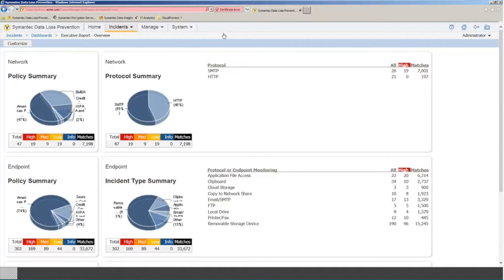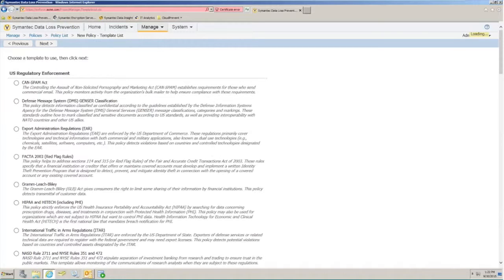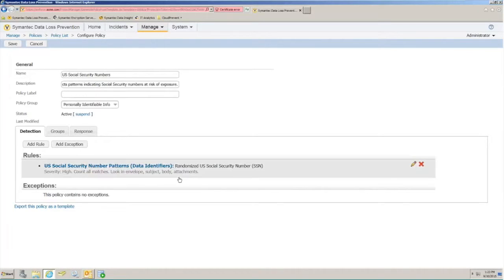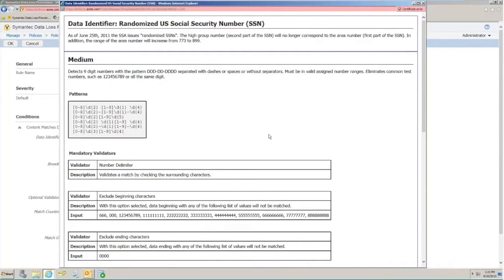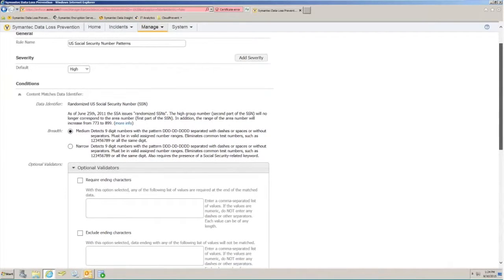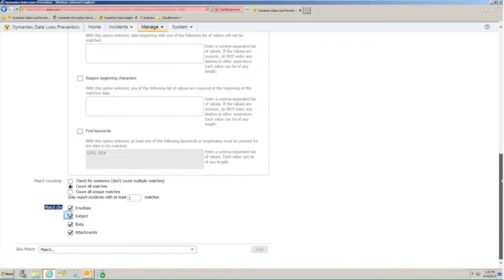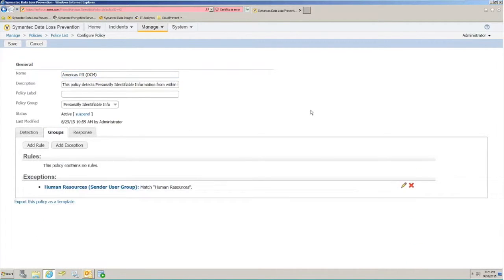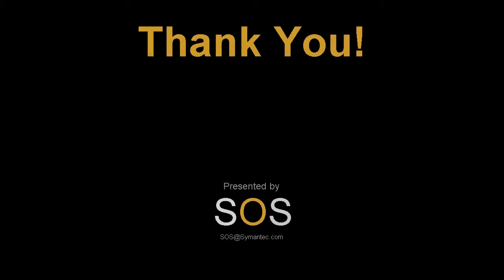Symantec Data Loss Prevention Authoring a Policy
Demonstration of authoring a policy within Symantec Data Loss Prevention 14.0